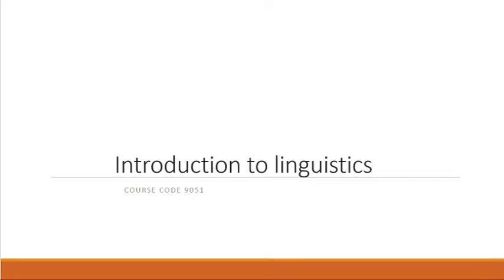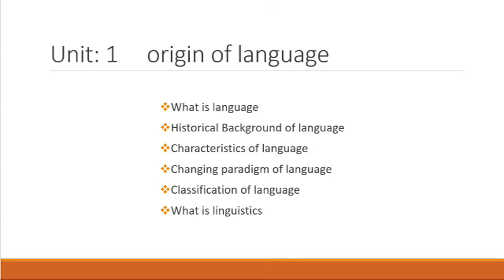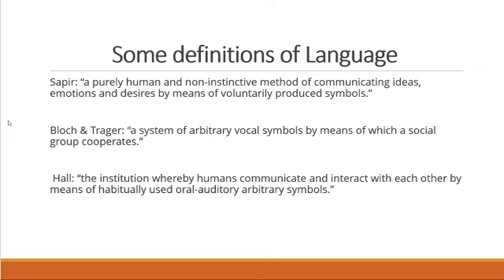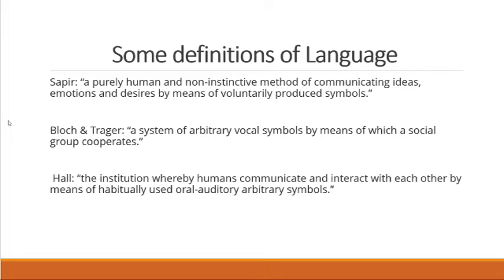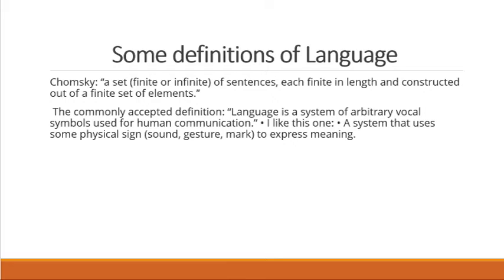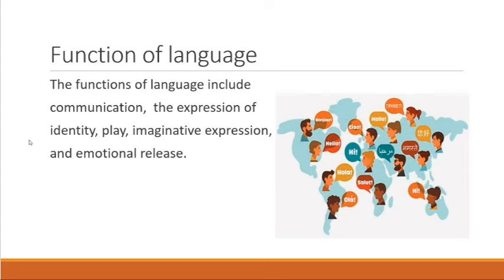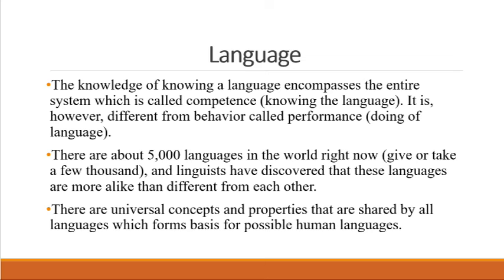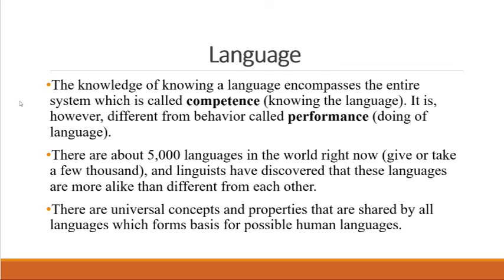What is Language? (AIOU Course code 9051) Unit 1, Part 1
9051 introduction to linguistics
Aiou Course code 9051
9051 Intro to linguistics
Linguistics 9051
Intro to Linguistics code 9051